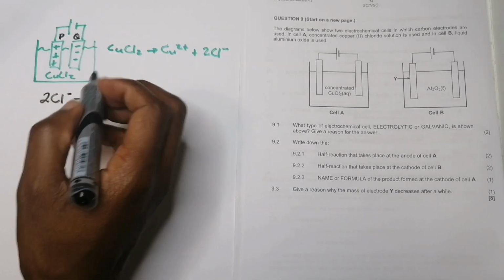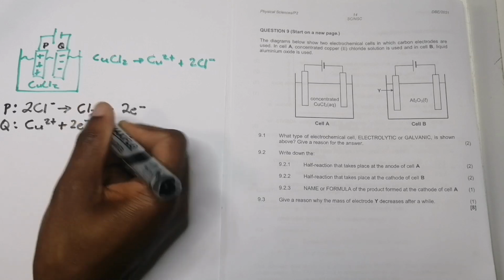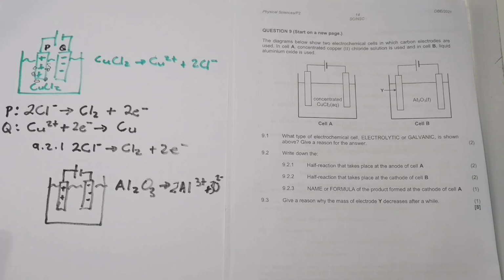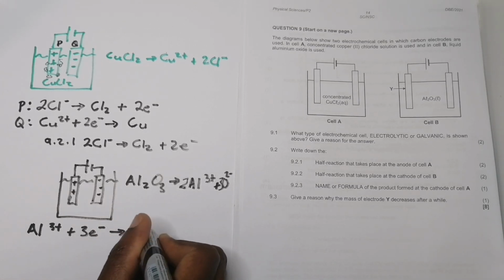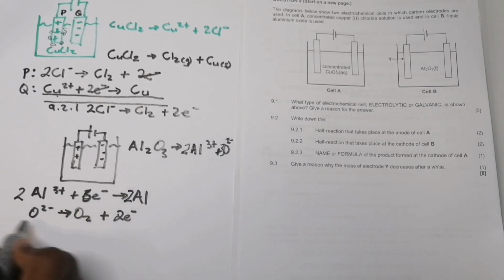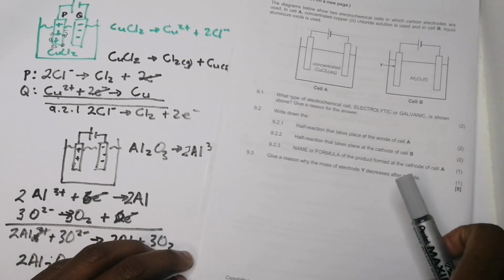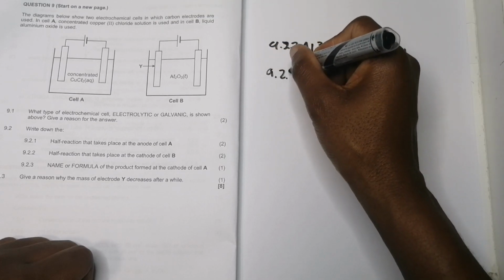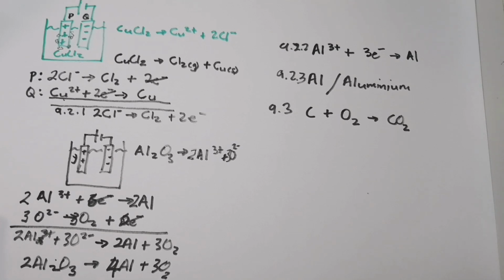Chemistry | Electrochemistry | Electrolytic cell | Revision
A short question on the Electrolytic cell from the  November 2019 exam. Enjoy